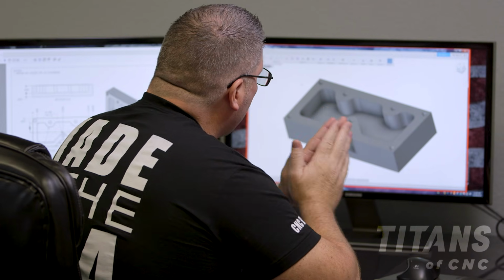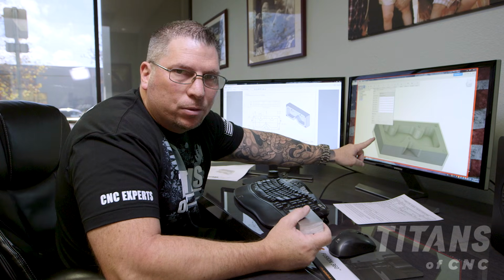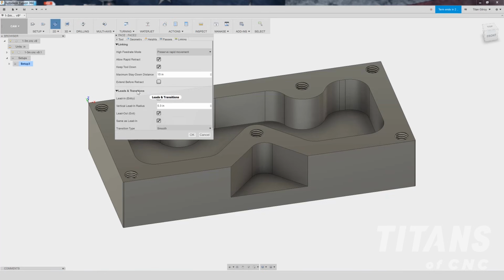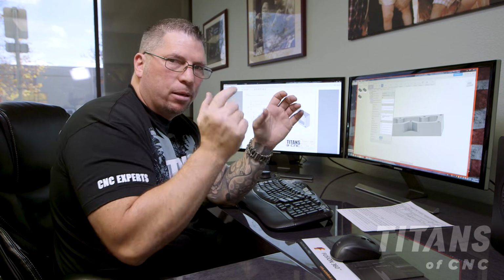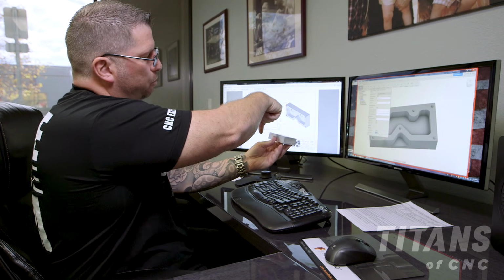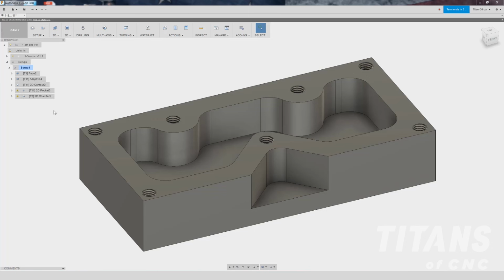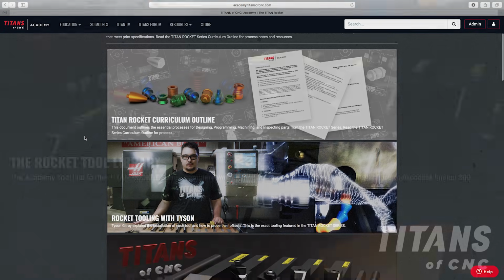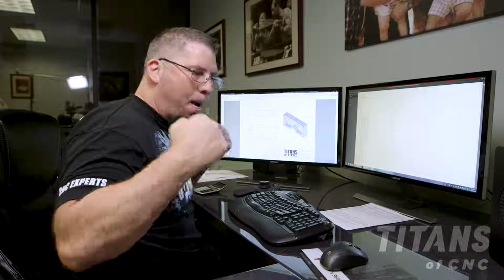Fusion 360 Tutorial: Program the Titan-1M (OP1) | ACADEMY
Teaching CAM - TITAN teaches you how to program the TITAN-1M which is the first part in our Advanced 3 Axis Teaching Series called "BUILDING BLOCKS".

This is a great video for everyone to watch as it explains many of the small details needed as a programmer. Just follow along and you will see how EASY programming can be.

We don't expect you to be a expert from watching this video, but if you follow along and do exactly what Titan does... You will have success. Then it's just a matter of putting the work in and through repetition, you will gain in skill and eventually be able to design and program anything :-)

You can download FUSION 360 for FREE as a Student or Hobbyist by going to our Resources Drop Down.

You can find this Project and more with all related documentation under the Education Drop Down... then going into Building Blocks.

You can also join an Academy Small Group also under resources... Which will allow you an opportunity to run your program on an actual CNC Machine... and be around a community of makers.

Revolutionary CNC Education all available for FREE. Learn to become a CNC Machinist or a CNC Programmer through our advanced training Academy, TODAY!  Access hundreds of CAD models, prints and video tutorials at the click of a button.

DESIGN, CREATE, REPEAT.

to get started with your CNC education.